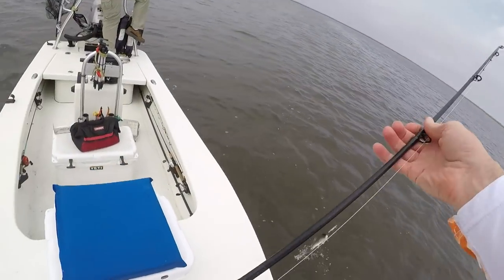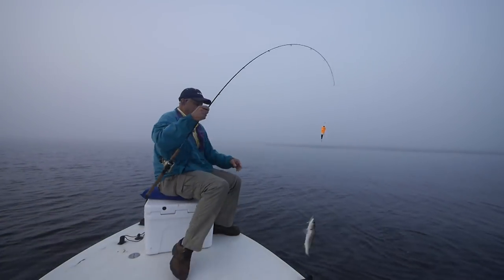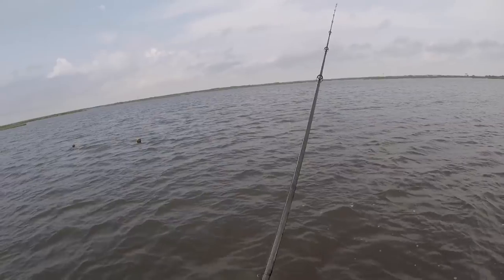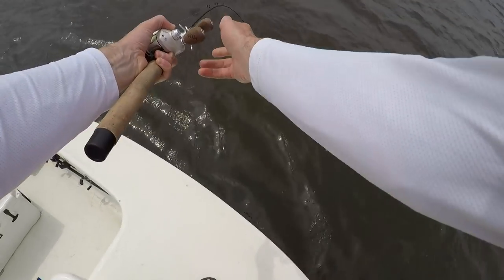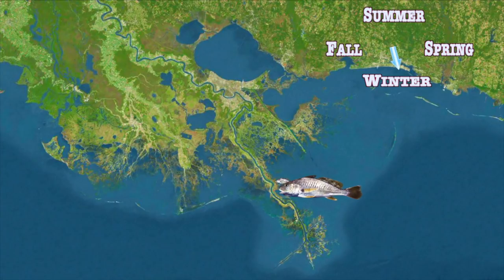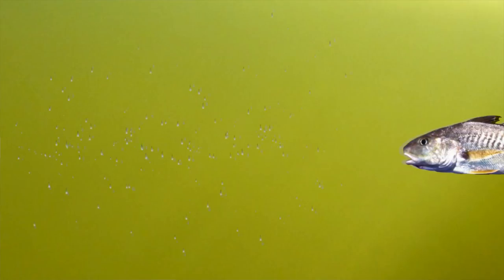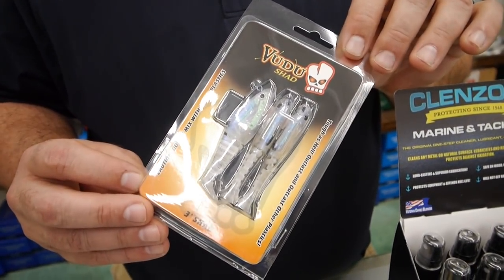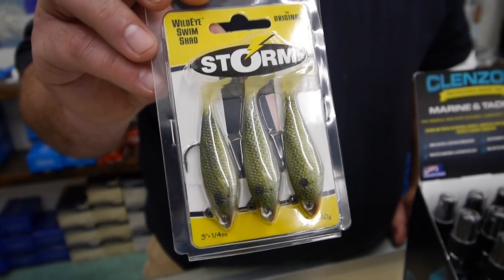It's Time for Speckled Trout to Snack on Baby Croakers